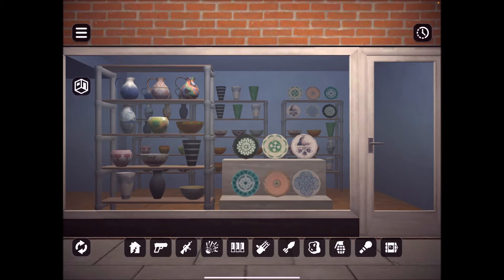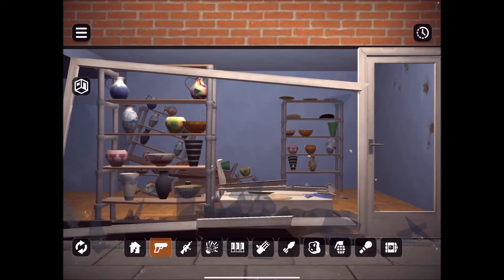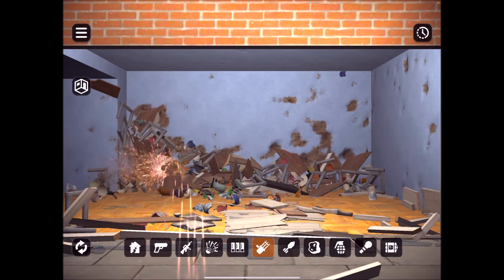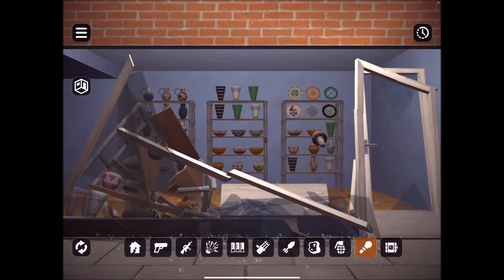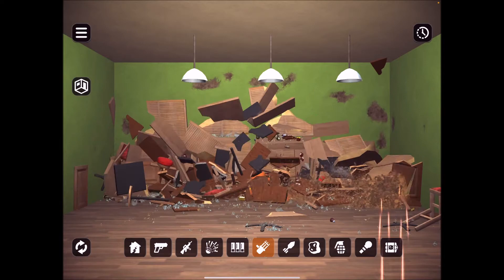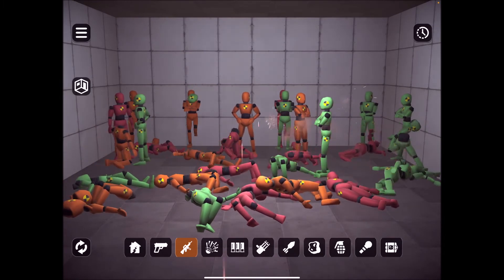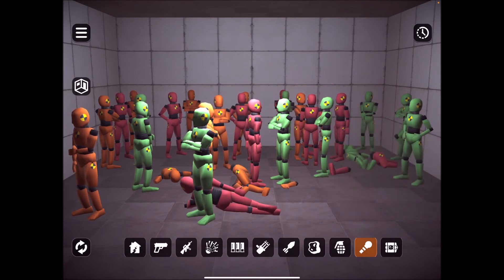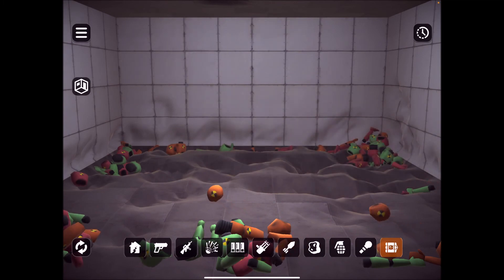NOW, THAT'S A LOT OF DYNAMITE!! | ROOM RAMPAGE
Hey Guys, it's EFC Gaming back again with another super video.

Thanks for viewing guys!!